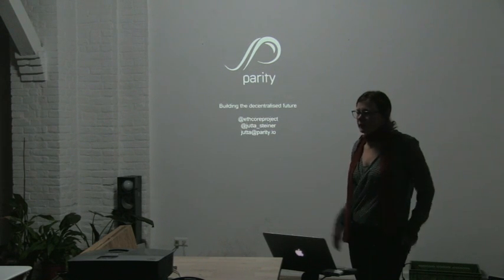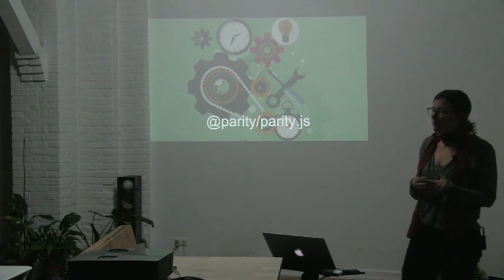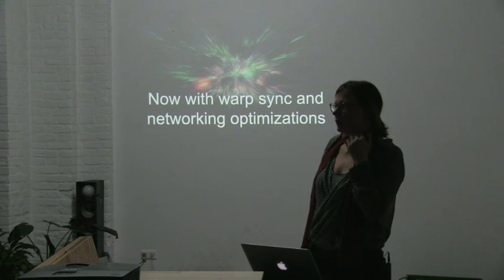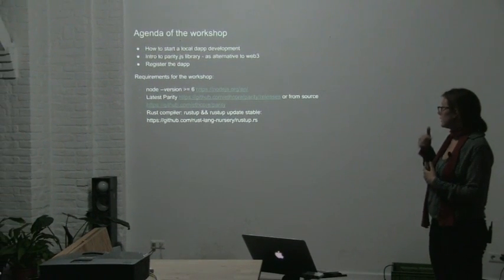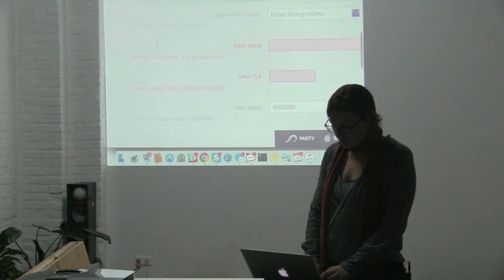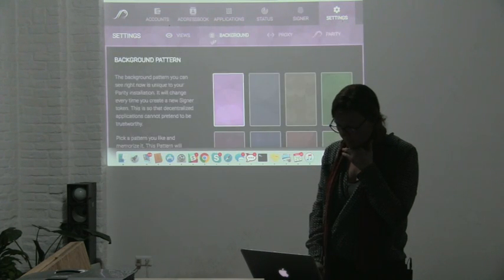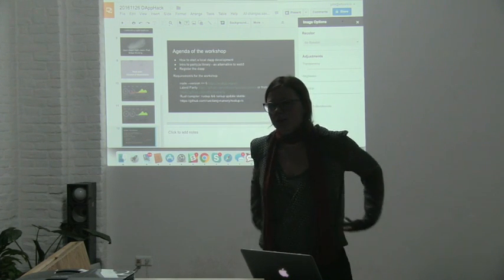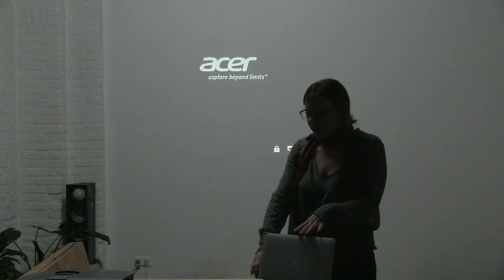Parity Ethereum Client - DAppHack Berlin 2016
Adjy Leak Bitcoin Address: 1Nafr1ZvFQpNPqRZaGQJfnNFaVwznDa7RW